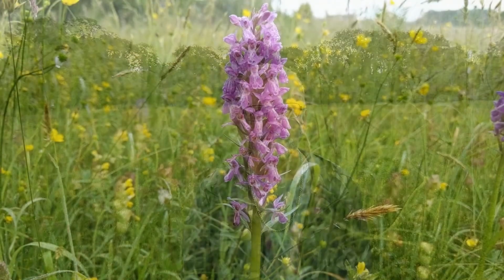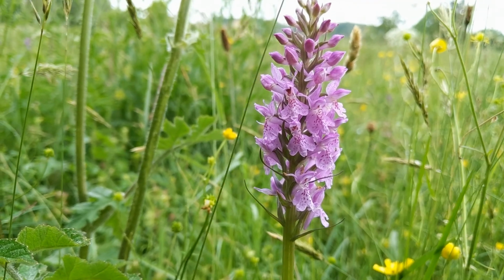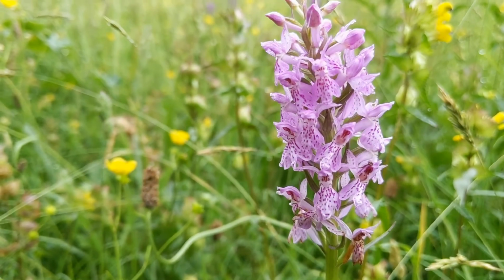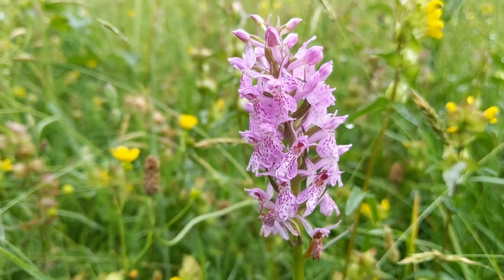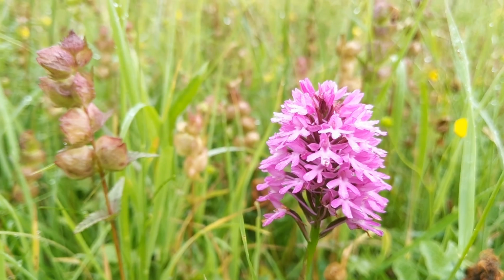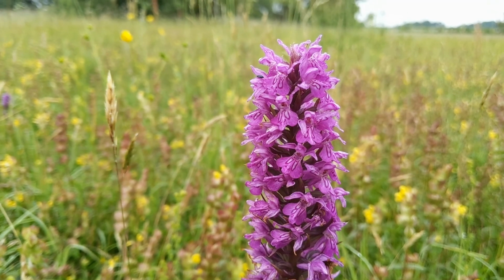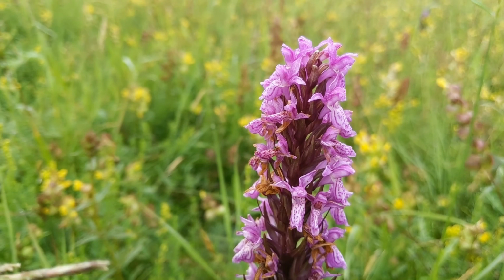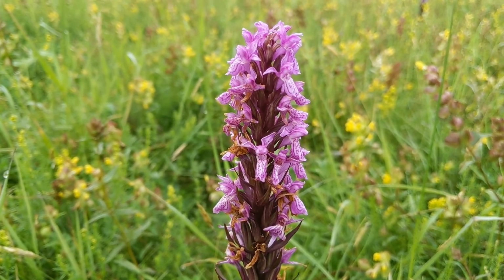Orchid Hunter - 029 - Southorpe Meadow (Jun 2019)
A return to Southorpe Meadow in an attempt to make sense of the resident orchids !